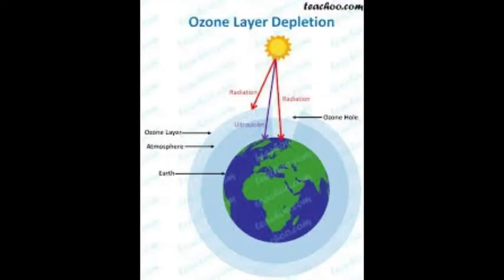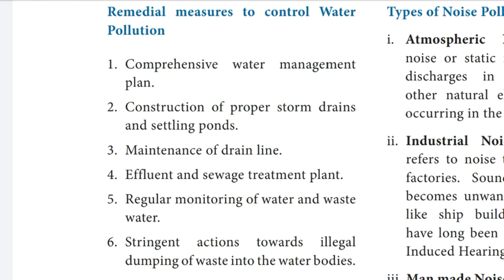Economics. STD-XII. Chapter 10. Environmental Economics. Page No: 213 -222